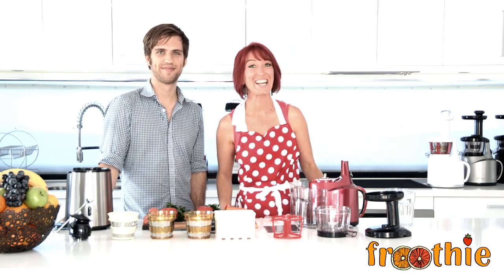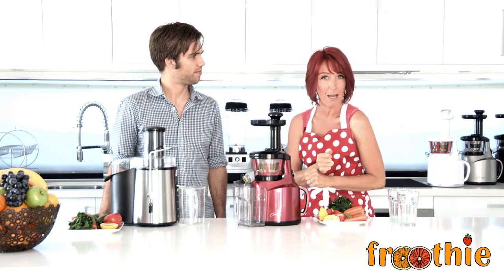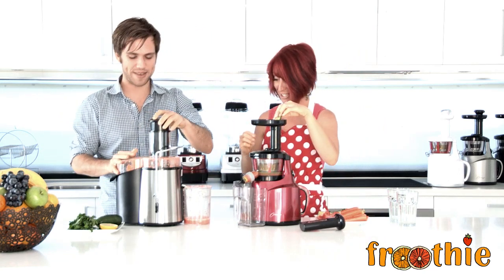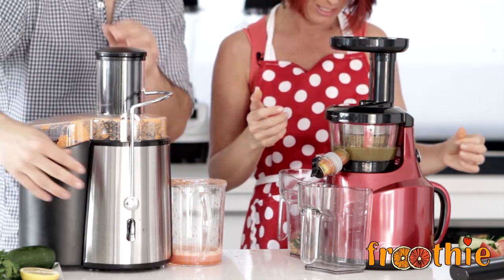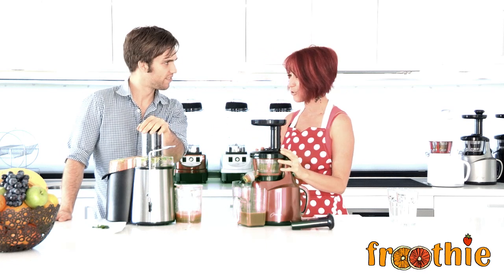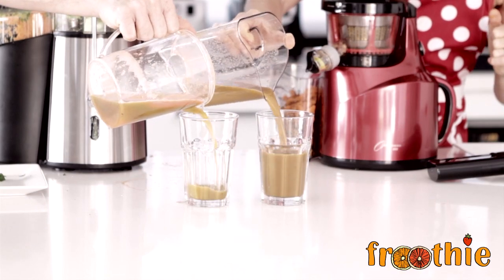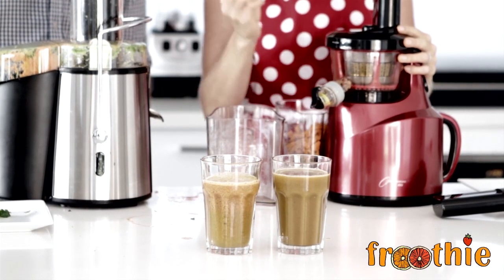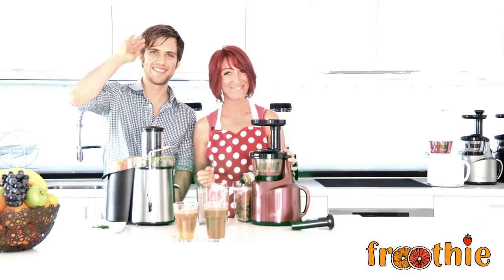The Juicer Comparison Test on Getting Into Raw Cooking with Zane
Get to know your Optimum 400 and see it how stacks up in a comparison test against a centrifugal juicer with Zane Appleby and Rory Bland.

Here is a little more information about the two types of juicers that should answer the FAQ's we've received about this comparison video:

A centrifugal juicer chops up the fruit or vegetable with a flat cutting blade. It simultaneously spins the produce at a very high speed (of about 3,000 to 16,000 RPMs) to separate the juice from the pulp.

The juice is extracted by the sheer power of centrifugal force, very much like how a washing machine spins to relieve wet clothes of excess water, and this speed of the blades generates heat during the juicing process.

The juice then passes through the tiny holes in a strainer basket and are collected in a container to one side of the juicer. The pulp is separated using a "pulp ejector" feature, which means the spinning of the strainer basket throws pulp and any small unjuiced pieces of food into the waste container (in this video this is the black bucket on the left of the centrifugal juicer we used).

Centrifugal juicers have large/wide feeding chute that allows for feeding of whole-fruit juicing that is said to help save time on preparation (as in the one you see here).

A slow juicer does not chop the fruits or vegetables at all, it simply squeezes or masticates the ingredients allowing the juice to be separated from the pulp with no heat or speed.

Both juicers in this video where used following the instruction manual that was provided with the juicer.

As a centrifugal juicer with a wide chute one of it's advertised features was the we need not chop the fruits or vegetables. In addition as the pulp ejector feature throws any smaller un-juiced pieces into the waste, we would actually have to even less yield and more of the fruit and vegetable wasted if we had of cut the pieces the same.

Short Video *Edited